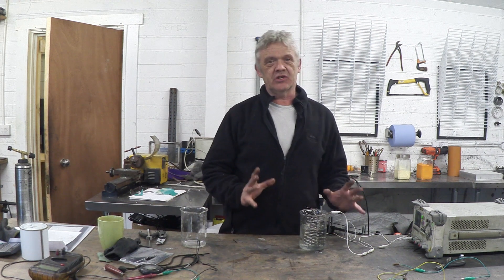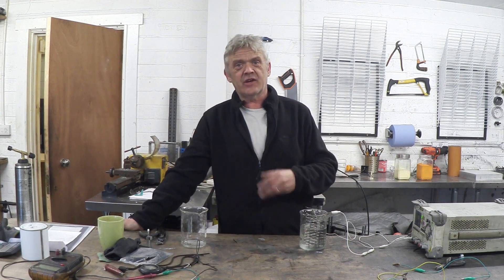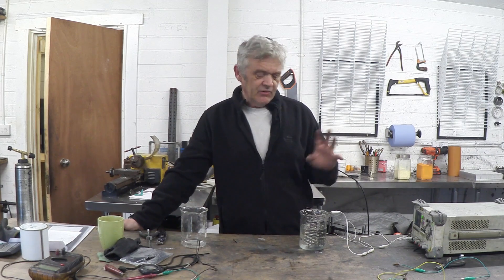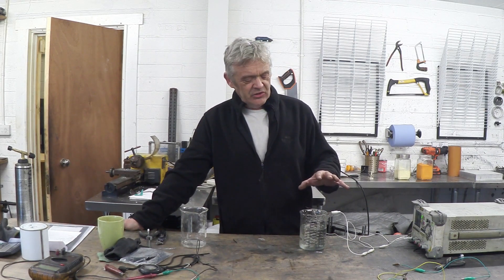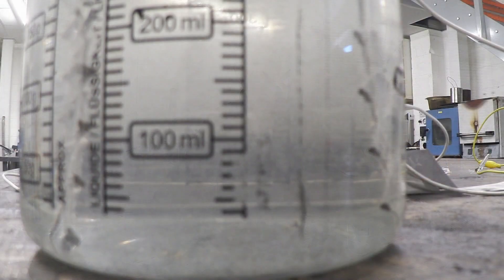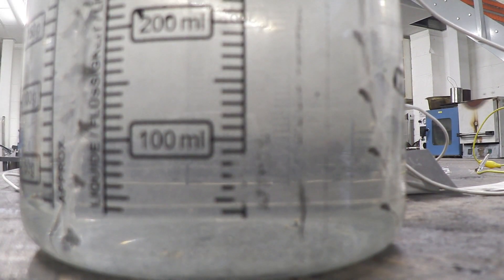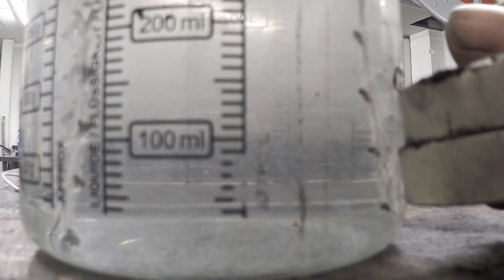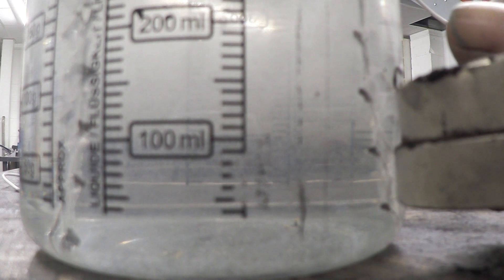Making Hydrogen With Magnets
the paper this is based on is Direct magnetic enhancement of electrocatalytic water oxidation in alkaline media - DOI:10.1038/s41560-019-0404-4